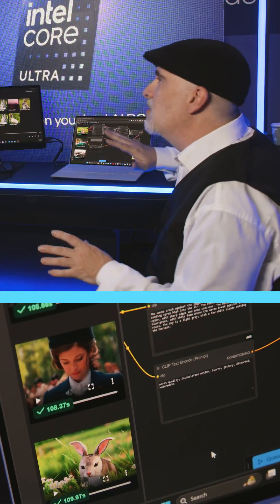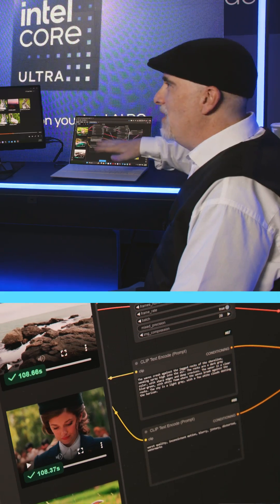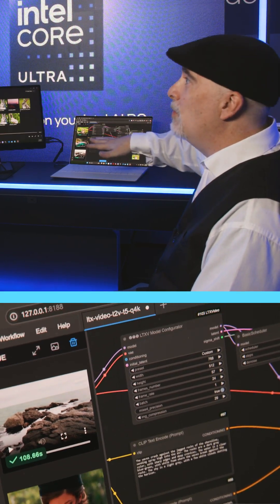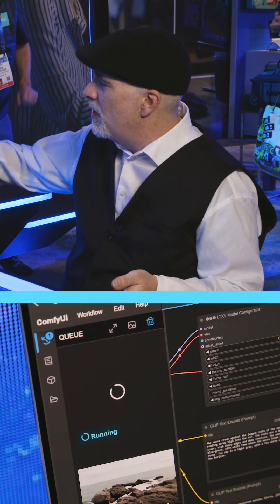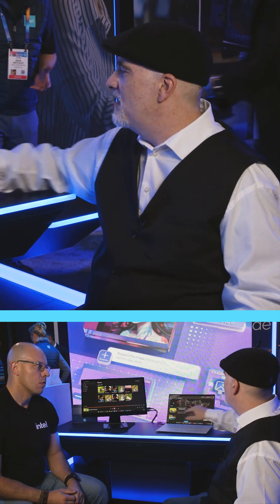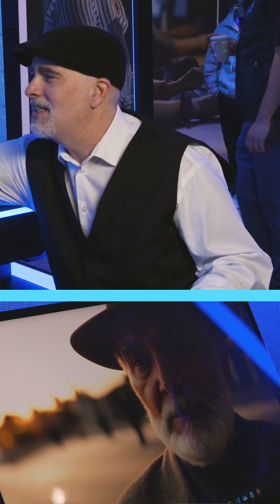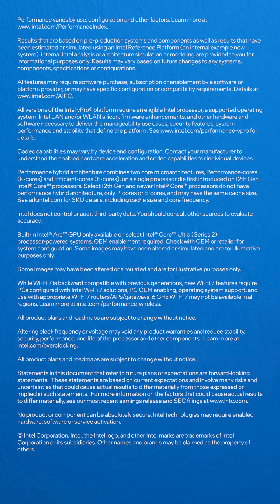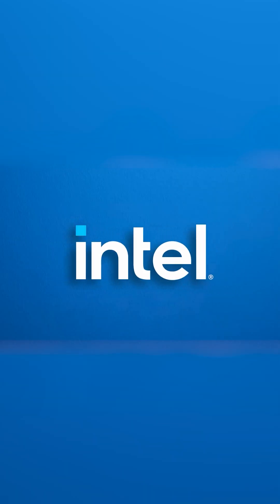Generating Lifelike Video Locally on Lunar Lake AI PC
Using an open-source generative AI model called LTX-Video, we’re able to generate several seconds of high-definition video featuring photorealistic humans, animals, and settings using descriptive text prompts. This is all done locally on an AI PC powered by an Intel Core Ultra 200V series processor, formerly codenamed Lunar Lake. Click or tap the featured link at the bottom of this video to see the full demo.